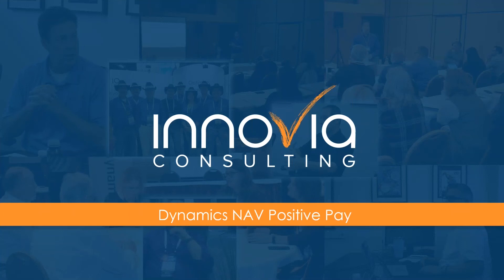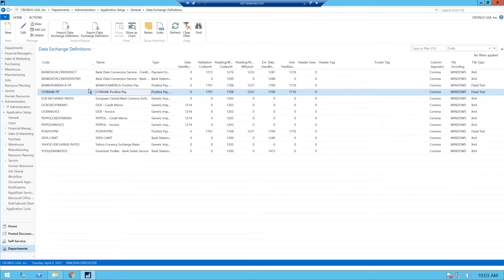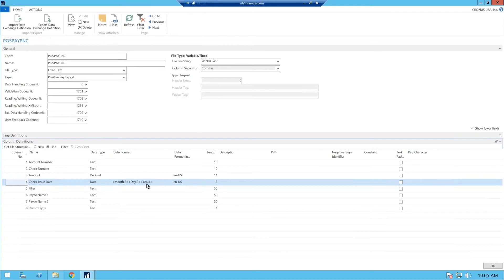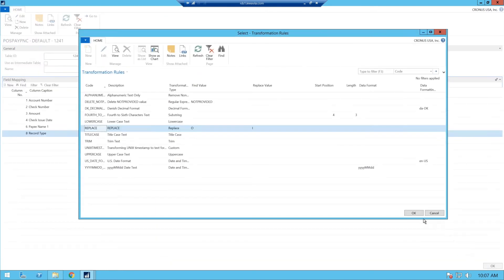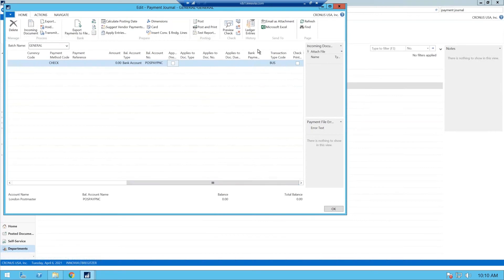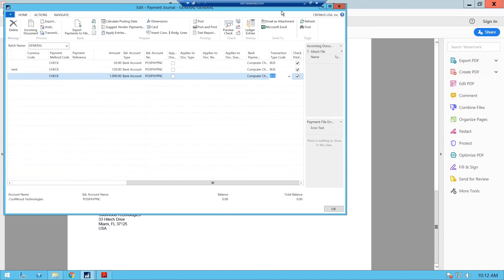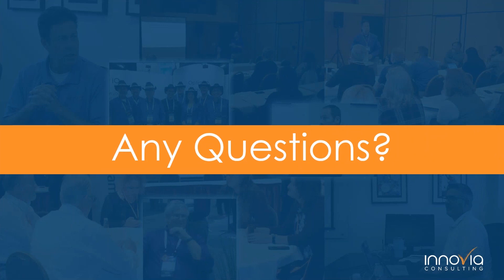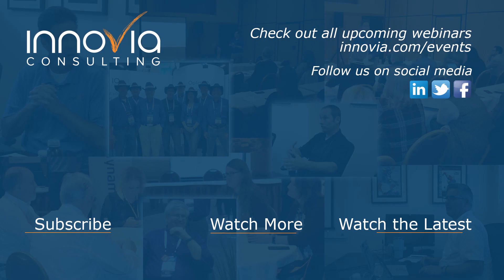Protect Your Business with Positive Pay in Microsoft Dynamics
Do you worry about fraudulent transactions at your business? You are not as helpless as you think!

Proactively prevent fraud with the Positive Pay feature.

Microsoft Dynamics 365 Business Central / NAV has introduced a new feature to help you reduce fraudulent transactions with your bank. With Positive Pay, you can send a list of posted payments to the bank. The bank gets a list of check numbers and amounts that are to be clearing so they can block suspected fraudulent transactions.

Gain added peace of mind by implementing Positive Pay today in your system. Traci Bregitzer from Innovia Consulting demonstrates how you can set up this feature and use it effectively going forward.

This is one more way Microsoft's ERP solutions protect your business!

Presented by Traci Bregitzer, Application Consultant, Innovia Consulting